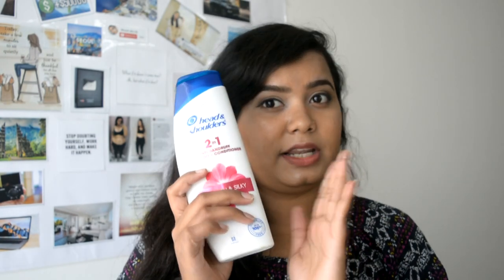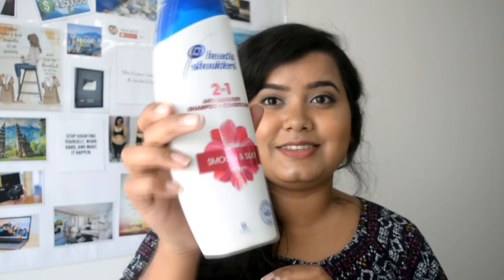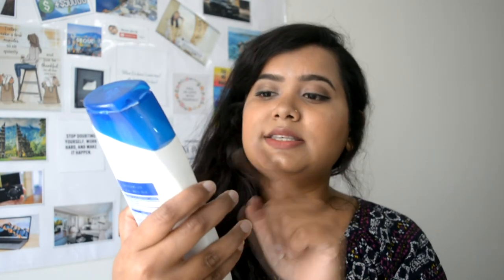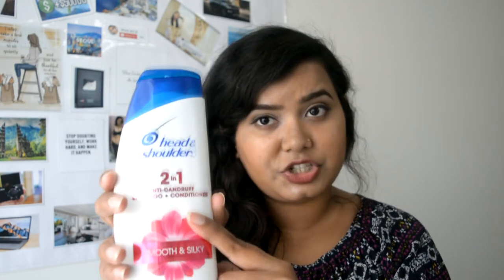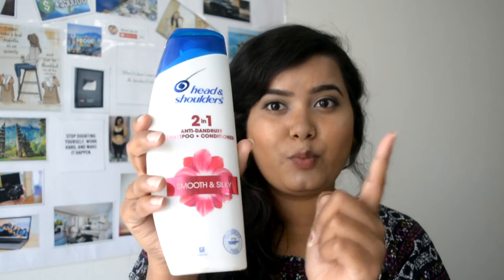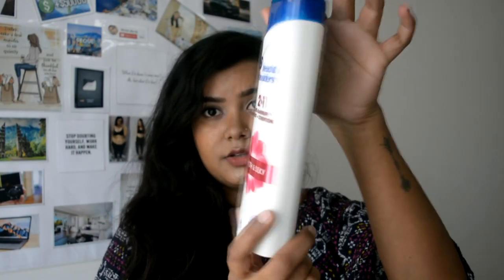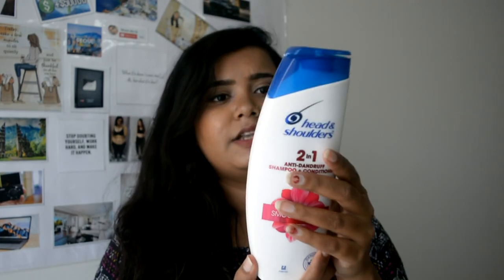Instant working on dandruff in hindi | Demo & Review | first wash result | Mouni aka dc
Hola!

I am going to do review with demo on Head & Shoulders Smooth And Silky Shampoo. You can get rid of dandruff instantly.

Product claims:-
Richly indulgent anti-dandruff shampoo for dry, damaged or frizzy hair, Leaves hair up to 100% dandruff free; Gentle enough for everyday use, even for color or chemically treated hair
Formulated with Head and Shoulders’ Fresh Scent Technology featuring enhanced fragrance notes for an improved in-shower scent experience. Visible flakes with regular use
Hair Type: Frizzy Hair
Usage: Shake before use. Wet hair. Gently massage onto scalp. Lather and rinse thoroughly. Repeat if desired.
Target Audience: Men & Women

Always grateful for love and support you guys give it to me.

Please follow me if you like it :)

XOXO